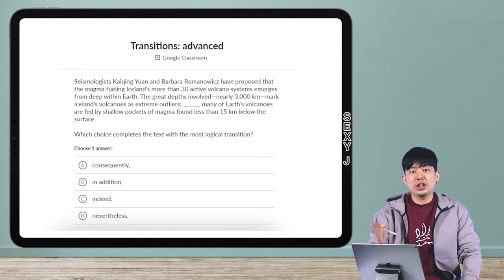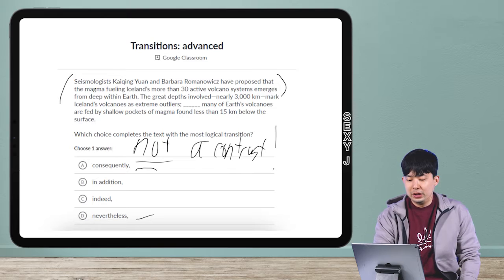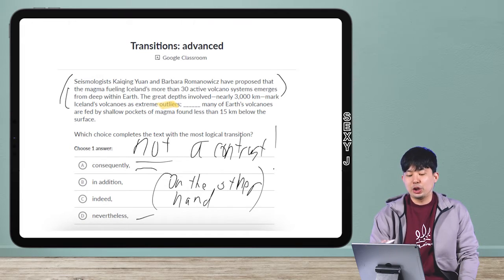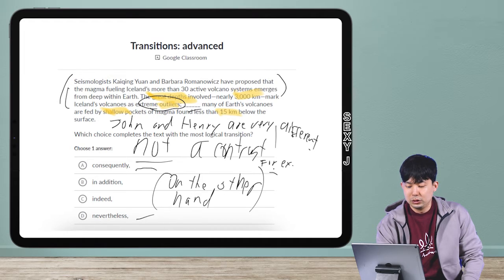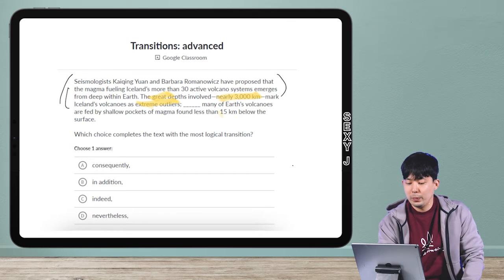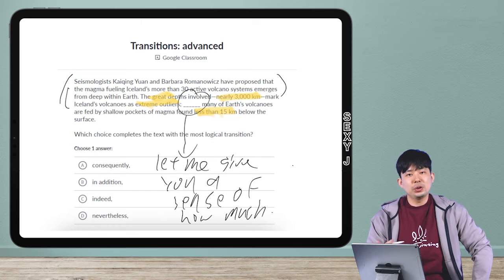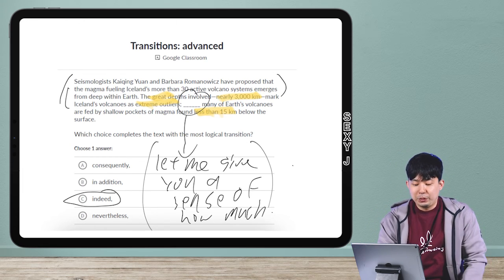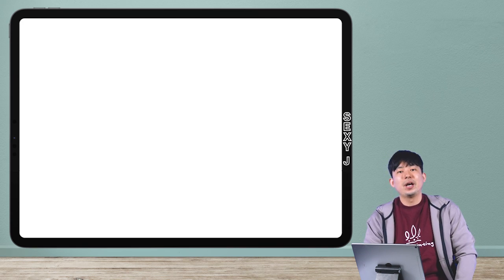Digital SAT Tricky Transition. Don't Assume It's a Contrast! Avoid Getting Tricked!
Also, on the first 10 tests on The SAT Crash Course, there are video explanations for every Reading & Writing Question. Every single question, all 810 of them done by me! So check that out if you're looking for more study materials.

Admittedly, a lot of the Transition questions do indeed have a contrasting transition as the answer, but you also need to look out for the trap. A lot of these passages will have multiple contrasting ideas within the text, but that does not mean that our answer choice itself has to be a contrast!

My score breakdown:
2400 Old SAT
1590 New SAT (1 wrong on Math which still bothers me and College Board won't let me retake it)
36 ACT
800 SAT Literature
800 SAT Chemistry
800 SAT Physics
800 SAT Biology
800 SAT Math IIC
5 AP Literature
5 AP Chemistry
5 AP Statistics
5 AP Calculus
4 AP Physics
4 AP Psychology
8 Time Perfect Scorer on Reading Across PSAT (2), SAT (4), and ACT (2).